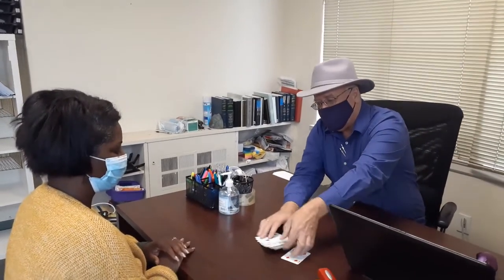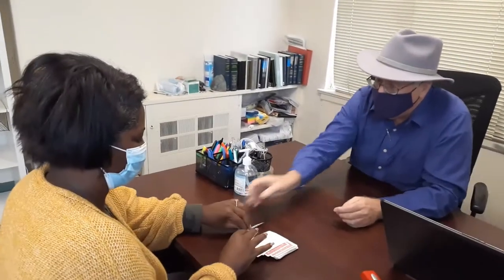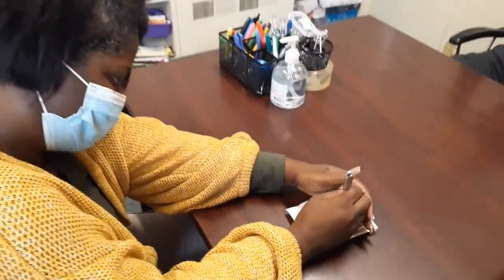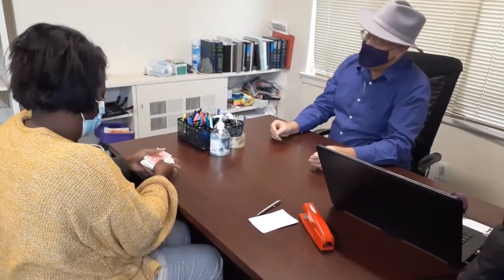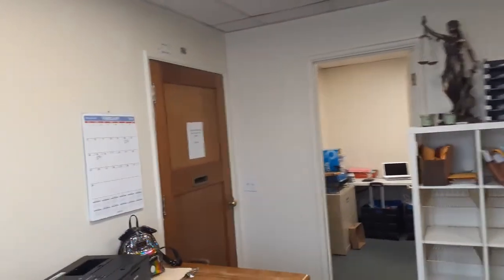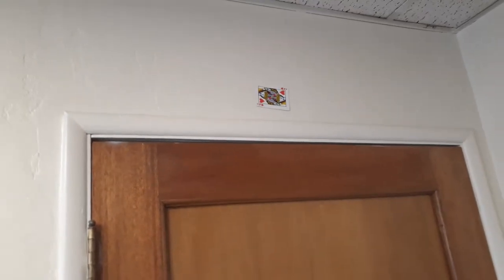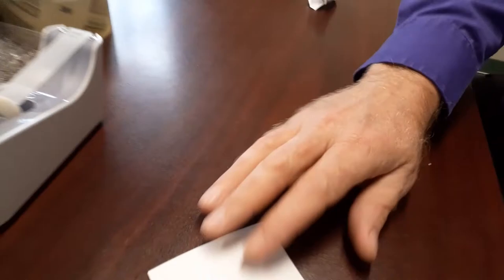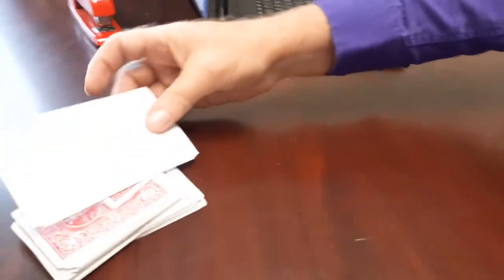"Throw" Magic Trick Revealed.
This is a magic trick reveal.
The spectator shuffles a deck of cards, freely cuts to any card, and then writes the name of the card on an index card for future use before hiding the card back in the deck.  The magician puts a bit of tape on the deck and tosses it against the wall.  The chosen card sticks.

Please, visit some of my web pages.

Maybe even buy one of my books, which are available at 661Justice.com and at most online bookstores.
  Handbook for the Accused
  California Criminal Defense Motions in Limine
  Robinson Crusoe, Mentalist Edition

Extra tips for this trick:

1. The card should be high on the wall and on the same wall where the audience entered or on a side wall where it will not draw attention.
2. Don't throw the tape.
3. Quickly scan the floor.  If the chosen card is visible, step on it.